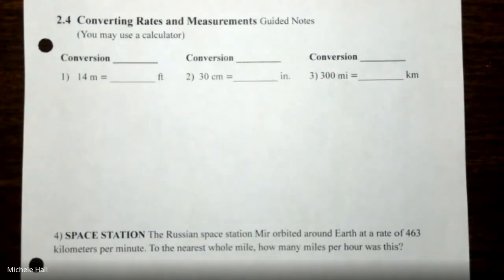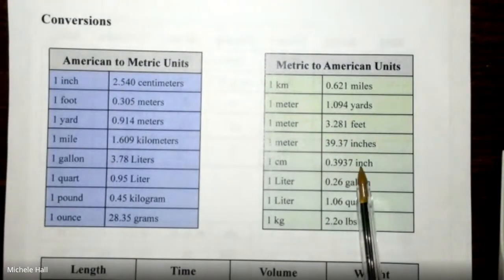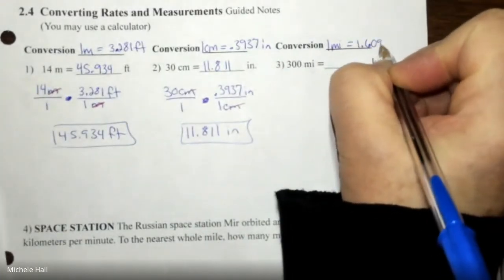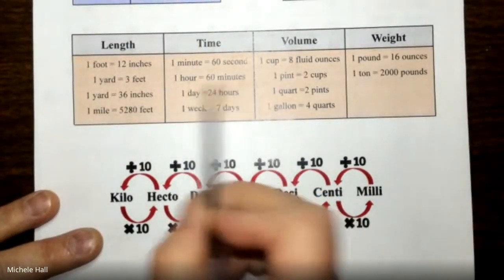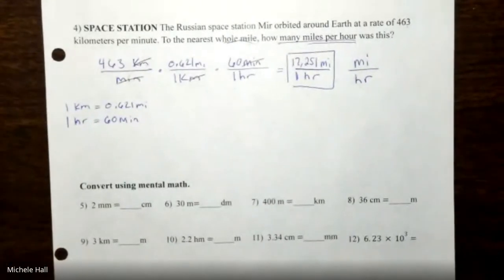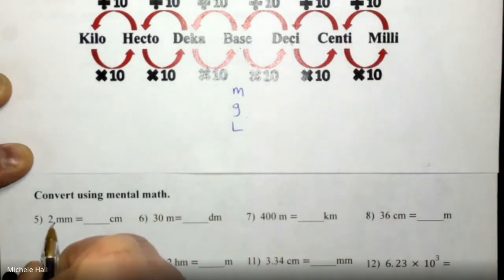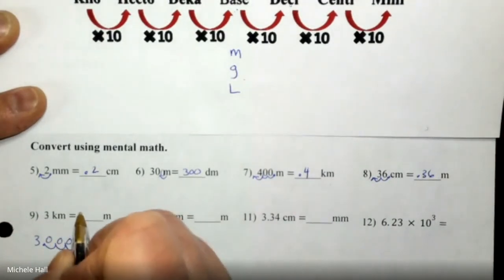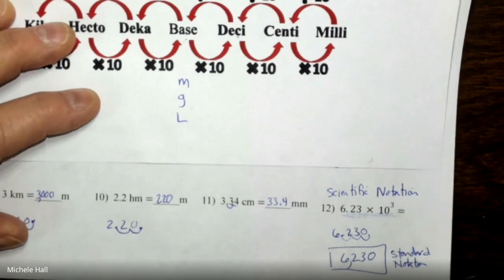2.2 Converting Rates and Measurements